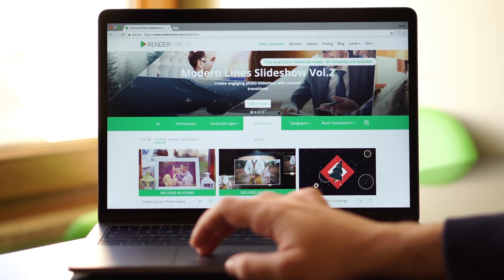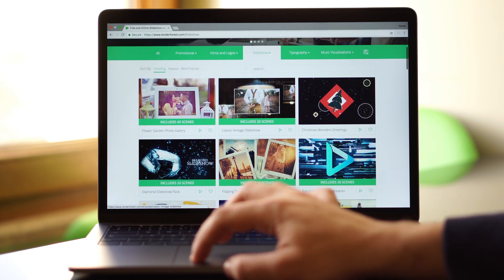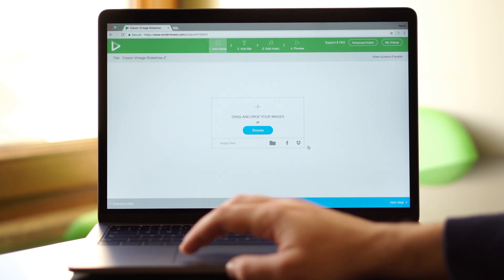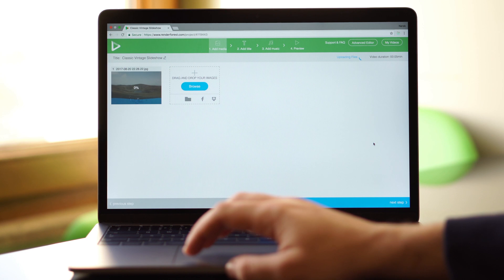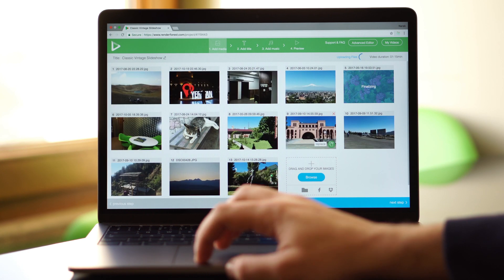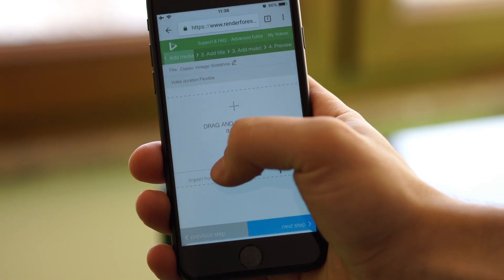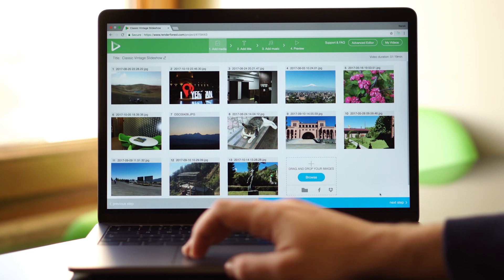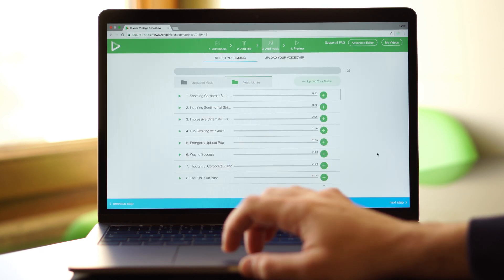How to create a slideshow with Renderforest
In this short tutorial, we'll show you how to create a nice slideshow video using our new, slideshow editor with simplified editing panel.

The whole process of making videos and logos is fun and simple with Renderforest. Feel free to choose the desired category and start creating your masterpiece!